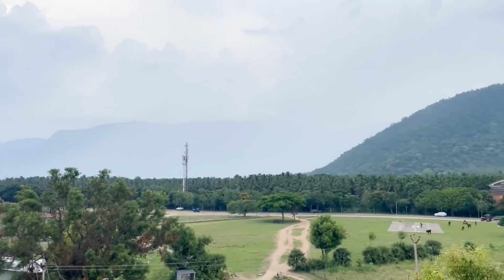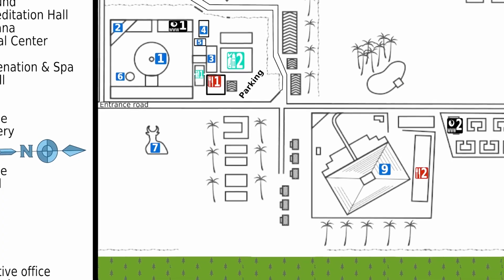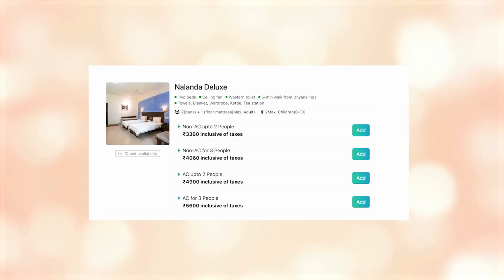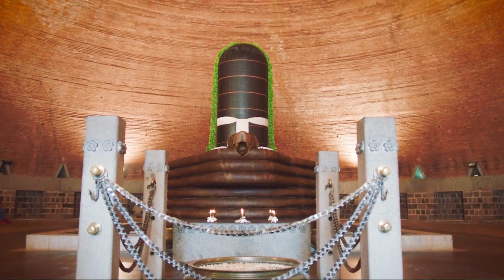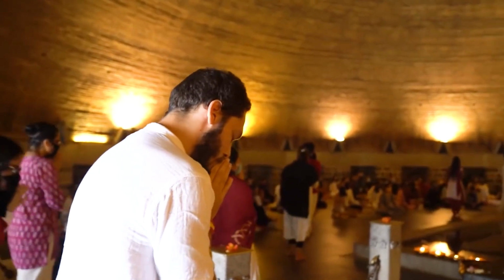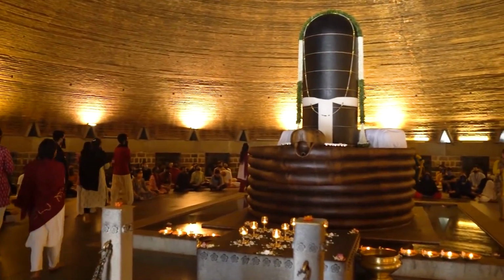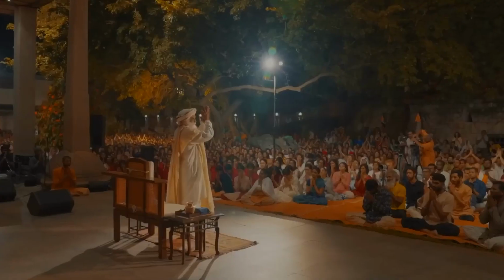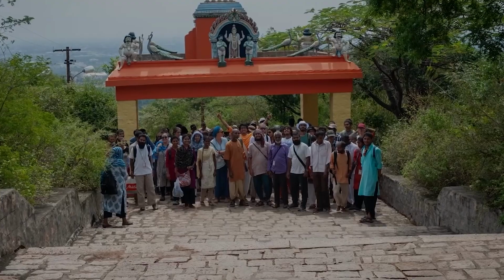PLANNING To Visit IYC Any Time Soon?? PACK SMART, TRAVEL LIGHT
Script - LEARNWITHSG
Narration & Editing - LEARNWITHSG

♥Attribution♥
Footage is licensed through Storyblocks, Pixabay, Pixel.

Music is licensed through Epidemic Sounds, Sounds of Isha, Storyblocks

Our team of skilled video editors licenses all the music and visuals. They add high-quality edits and special effects to create new, original video releases. Our compilations are meticulously crafted to offer a best visual story telling experience.

The following copyright disclaimer is based on Section 107 of the Copyright Act 1976, which allows for the "fair use" of copyrighted materials for purposes such as criticism, commenting, news reporting, teaching, scholarship, and research.

- This video does not have any negative impact.
- As a part of the Isha Digital Veera team, we have obtained permission and guidance to use Inside Ashram Visuals.
- This video is intended for teaching purposes. Our team will edit the video in a way that makes it understandable for any audience who is hearing Spiritual Stories for the first time.